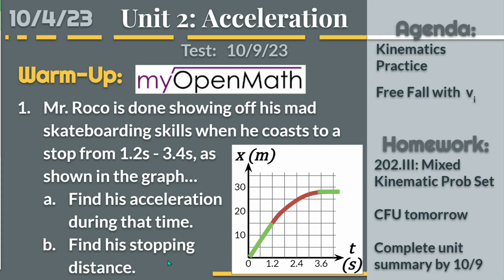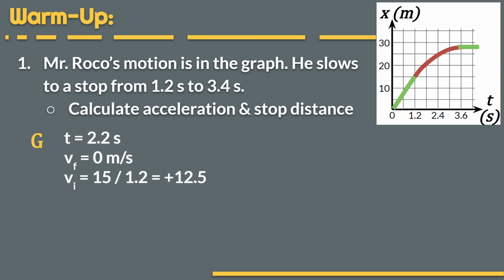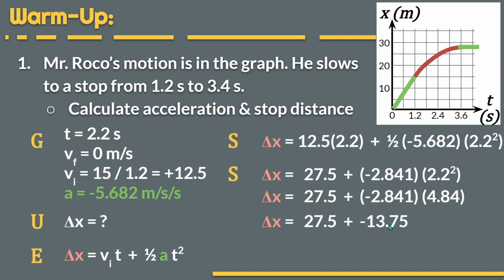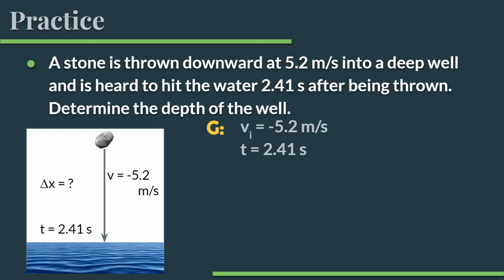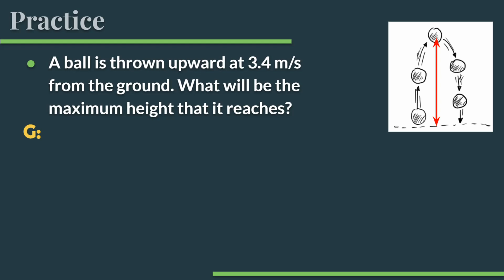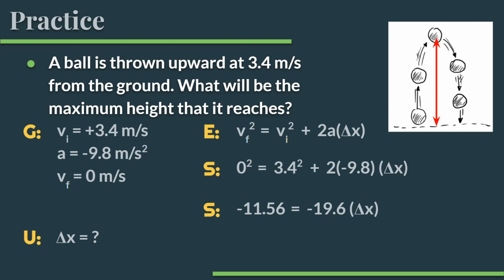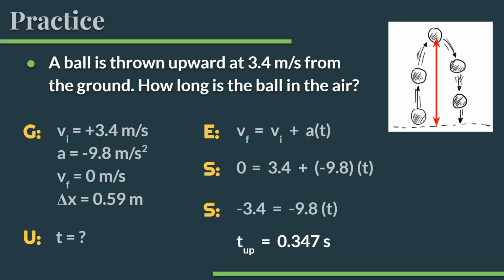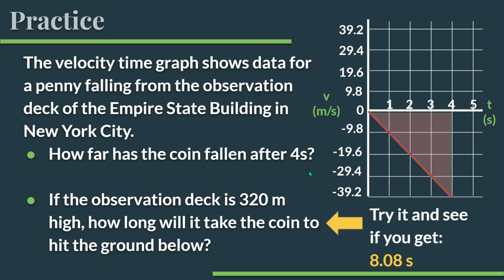23-10-04 - Freefall Kinematics w/ Initial Velocity